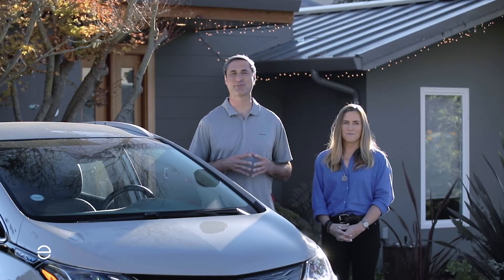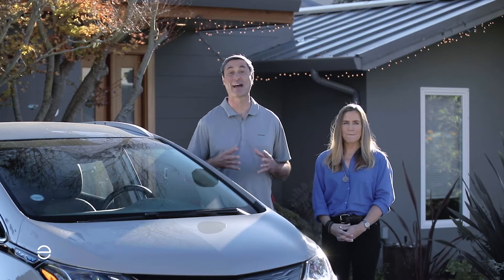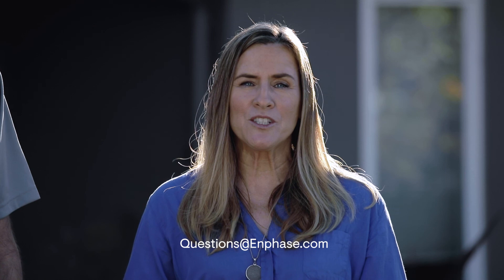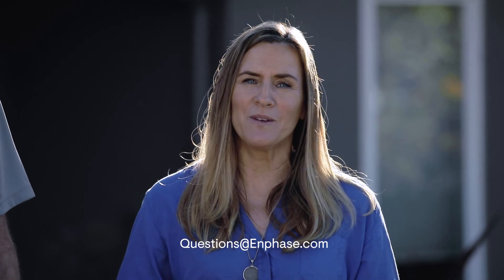Choose a system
Learn the differences between Enphase’s energy systems.